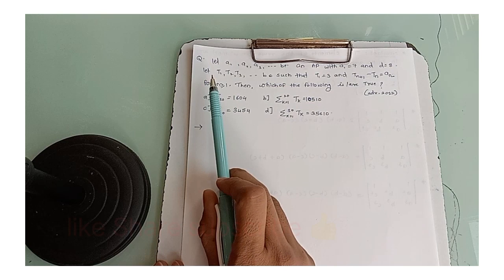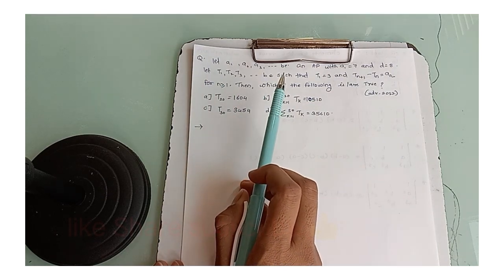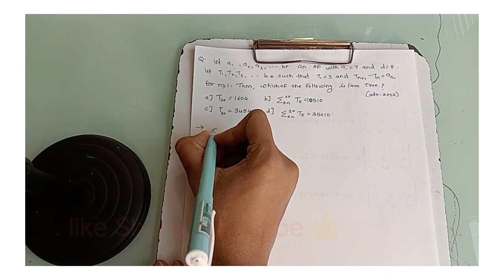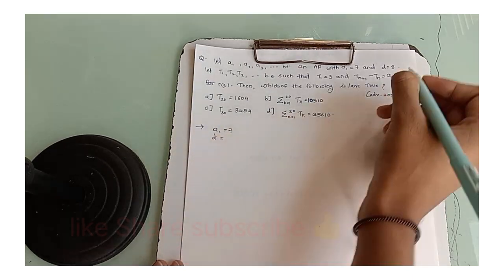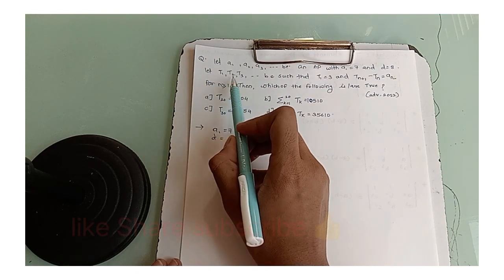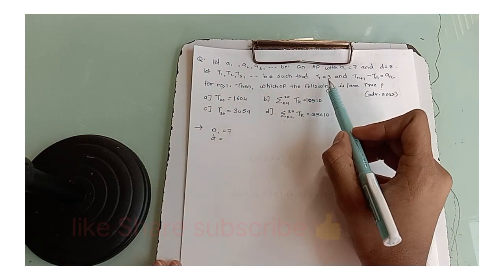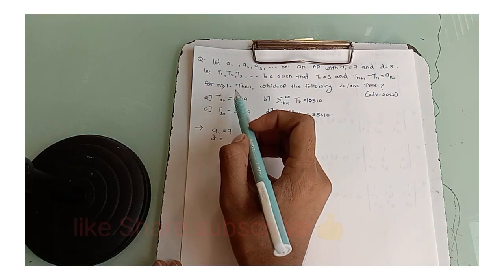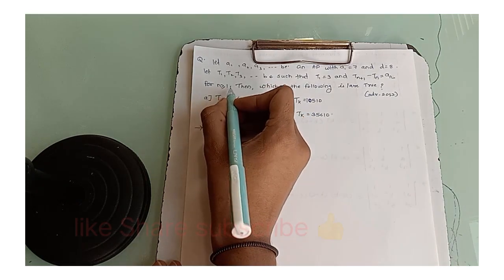short trick of sequence series 👍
friends please like share and subscribe my channel. if anybody has any doubt can feel free to comment and ask I will be there to solve all your questions. also please comment if you all want all these handwritten notes of the short tricks we can make a telegram channel and I will post over there.